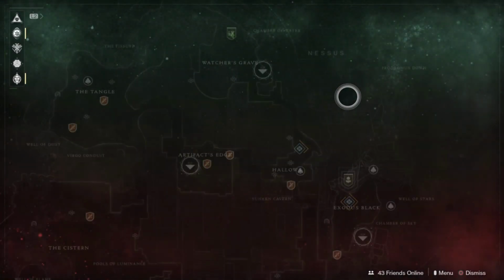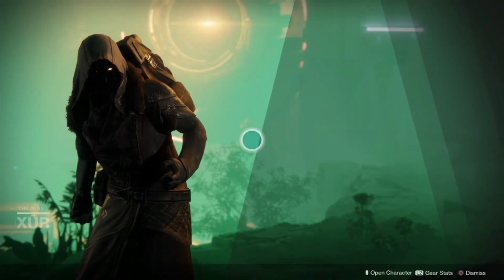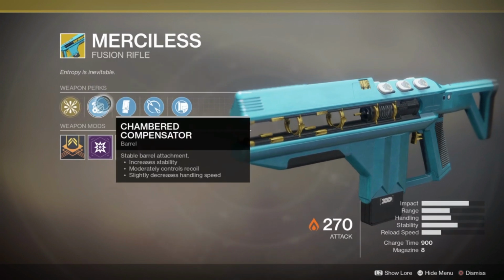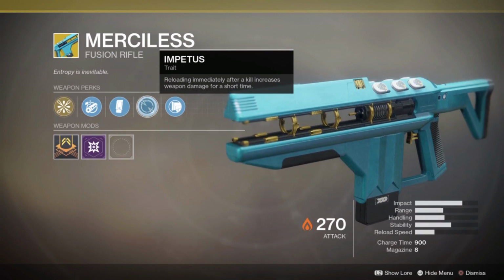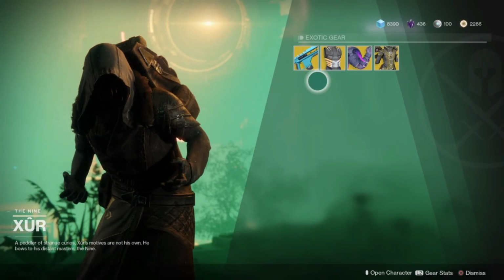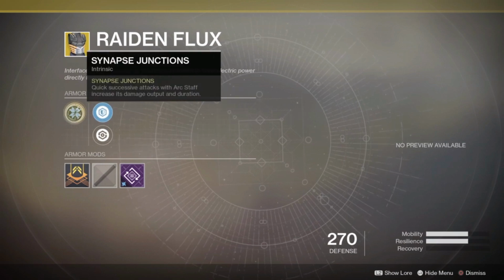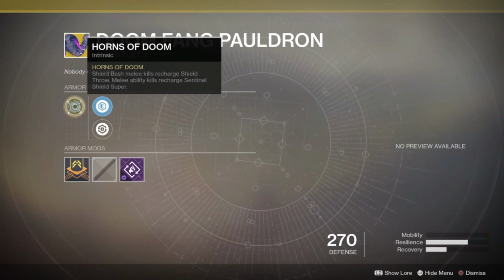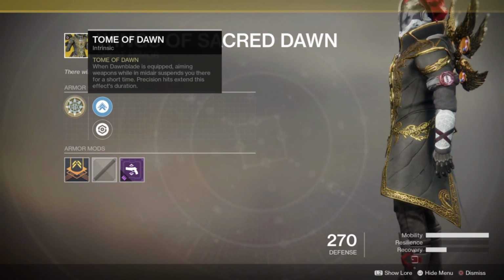DESTINY 2 | XUR DAY #1 - Xur's Location and Inventory Review! WHAT YOU SHOULD BUY!